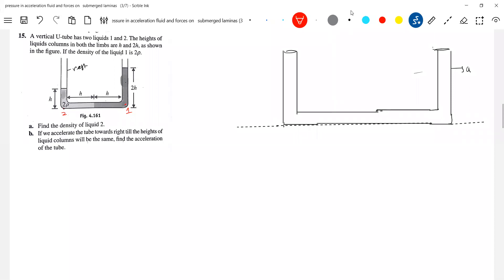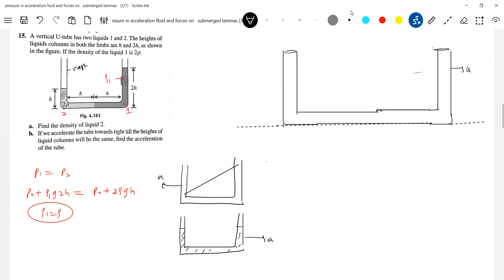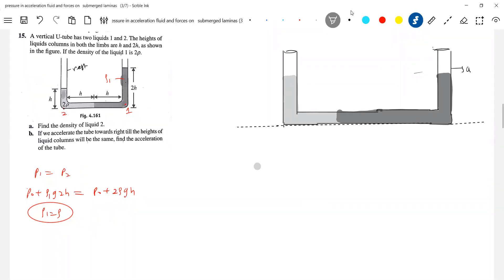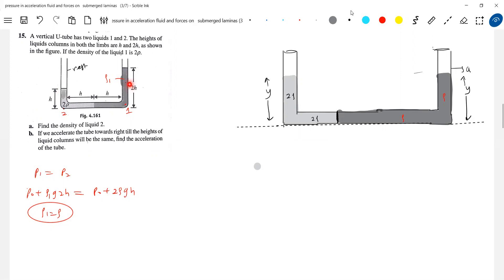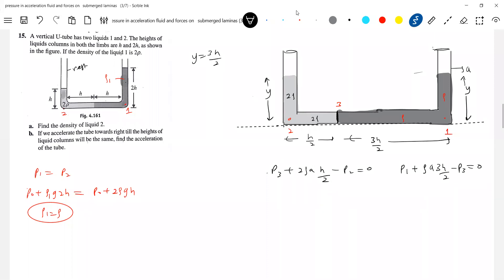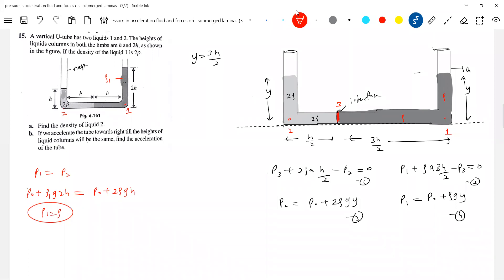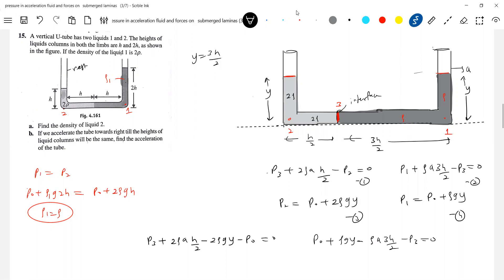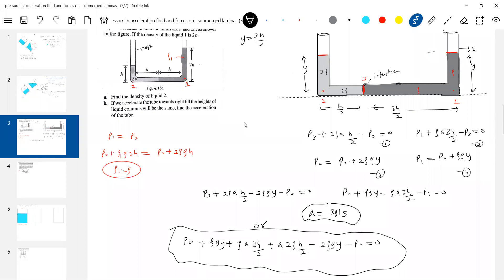10) fluid Statics | A vertical U-tube has two liquids 1 and 2. The height of liquids columns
in both the limbs are h and 2h, as shown in the figure. If the density of the liquid 1 is 2ρ.a) Find the density of liquid 2. b) If we accelerate the tube towards right till the heights of liquid columns will be the same, find the acceleration of the tube | fluid statics class 11  |  JEE Main | JEE Adv |